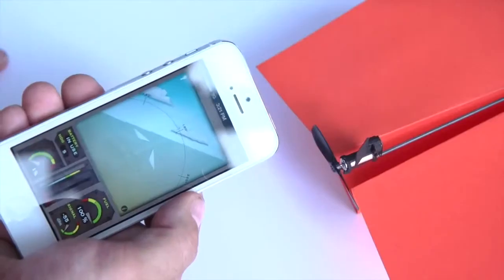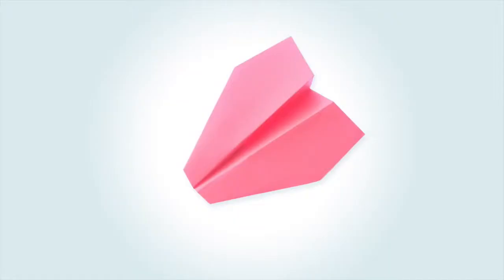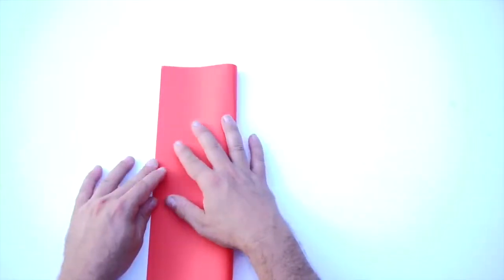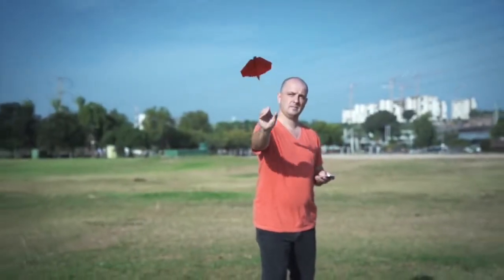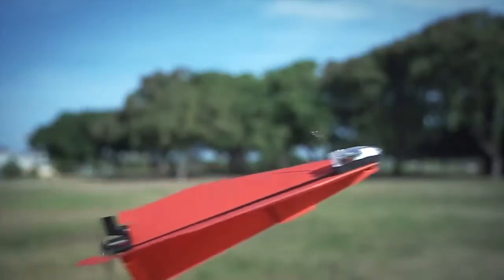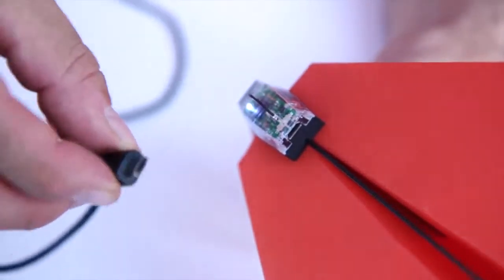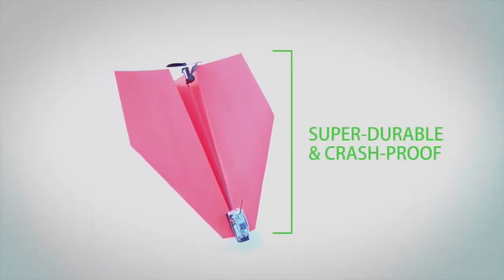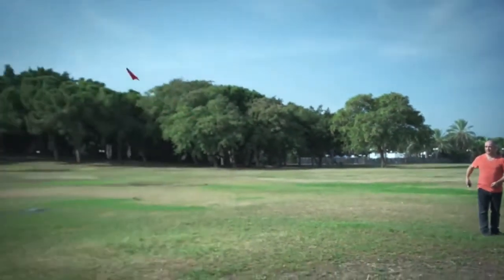PowerUp 3.0 chytrá papírová vlaštovka od maxikovy-hracky.cz